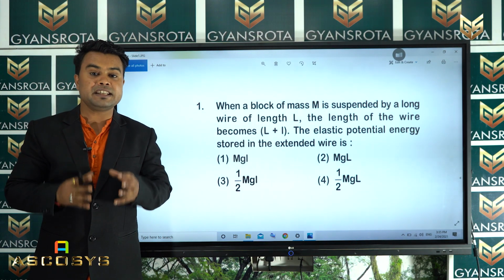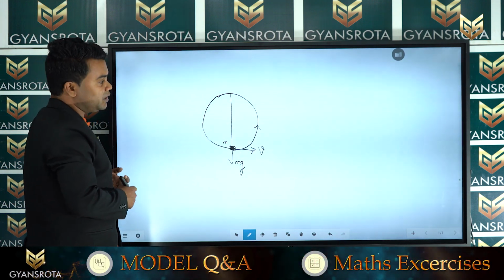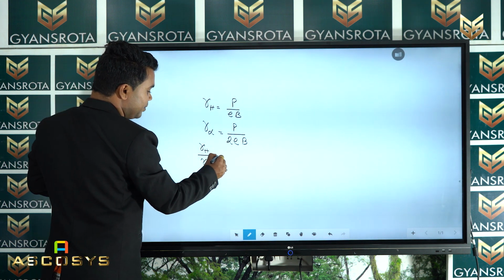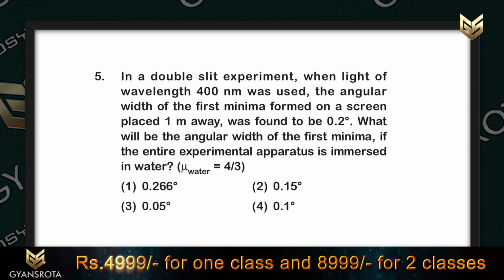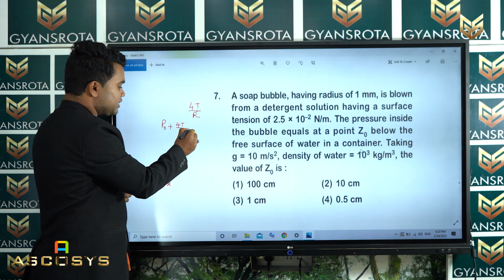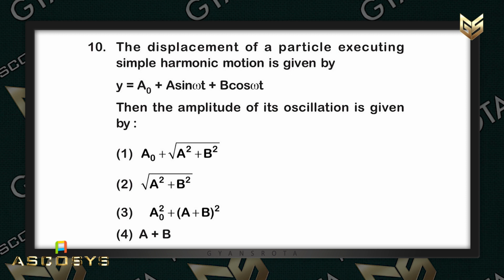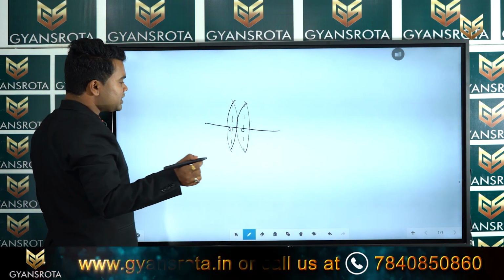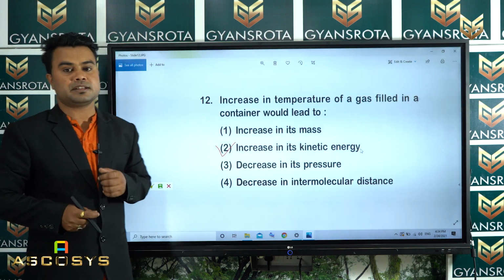NEET – 2019 – Physics – Solved questions- Part 1 (Q. No 1 to Q. No 12)